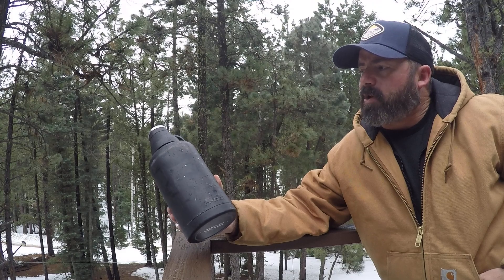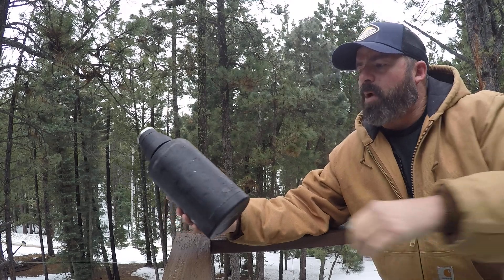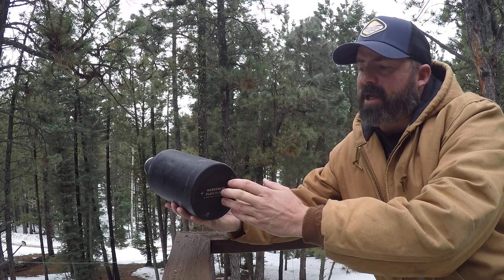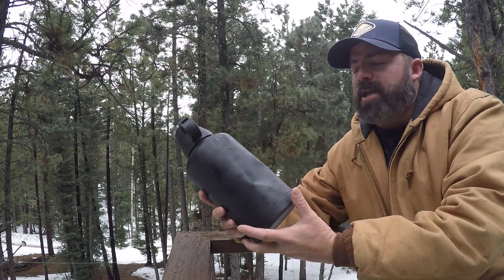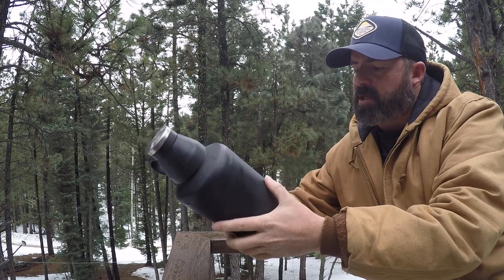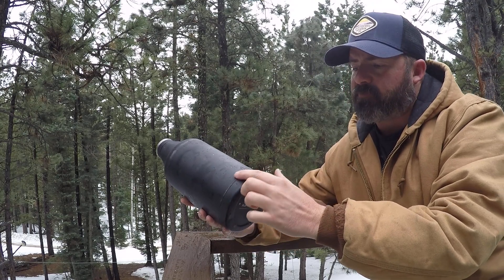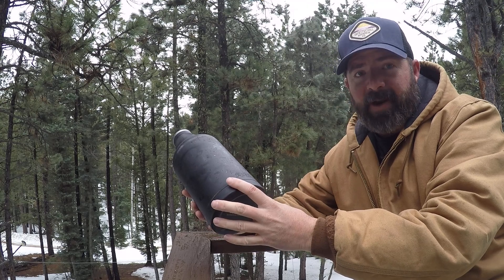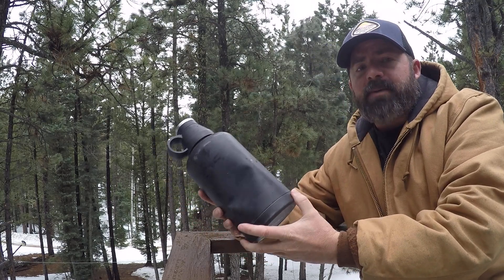Bison Coolers 64oz Growler Long Term Review and Discount Coupon Code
After a year of use and abuse the Bison Coolers Growler is still alive and well. Very happy with the cooling and durability. I did accidentally run over the Growler and it still keeps on going.

Discount Code for $5 off of $100 and they are shipping free anything over $50. Code is